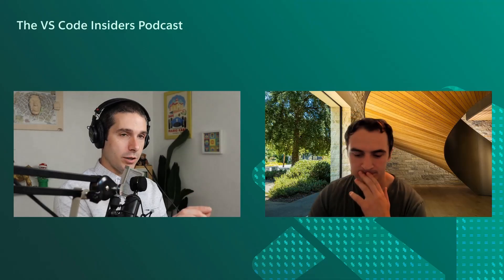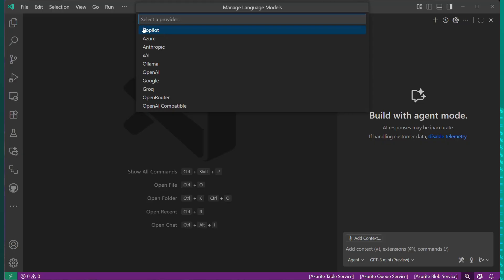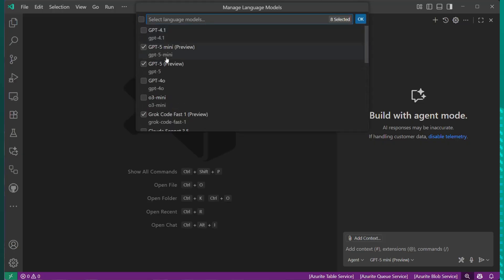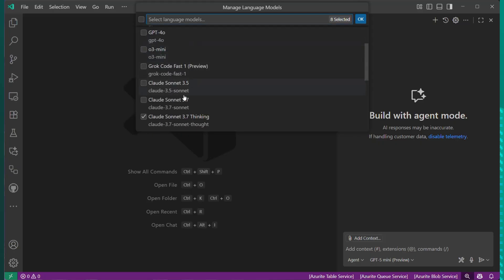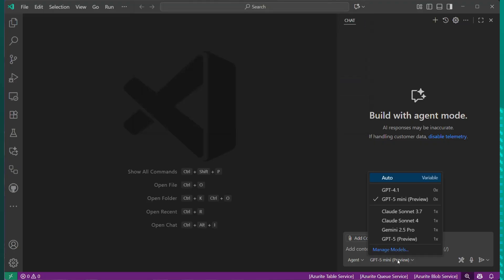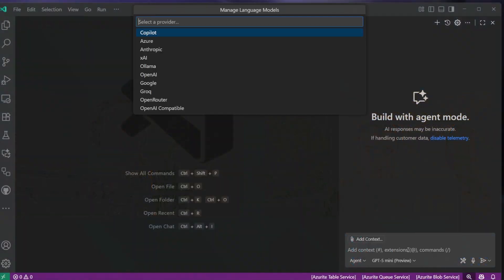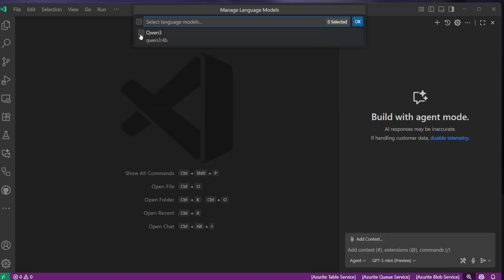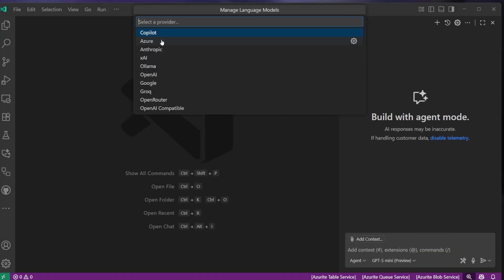Language Model Chat Provider (aka BYOK) API with Logan Ramos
This week, VS Code engineer Logan Ramos joins the pod to talk about Bring Your Own Key... or Bring Your Own Model... the ability to configure models from several providers including Azure, OpenAI, xAI, Anthropic, Google, and more. We talk about how and why you would actually use this functionality, but more importantly a new API for extenders to bring ANY model directly into VS Code!